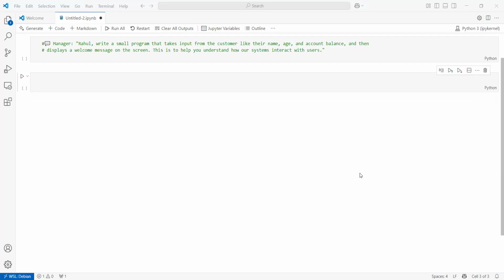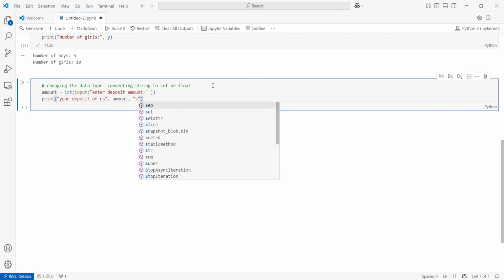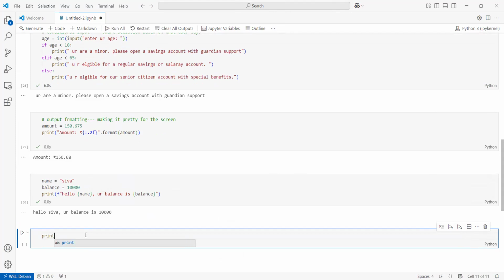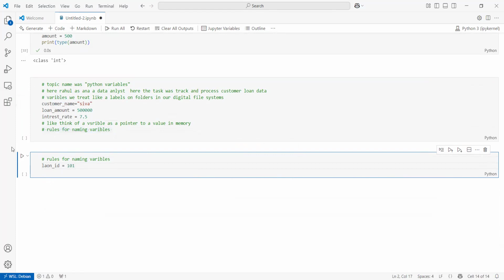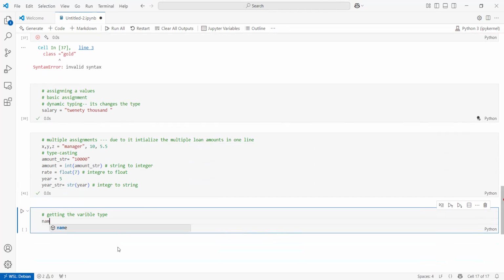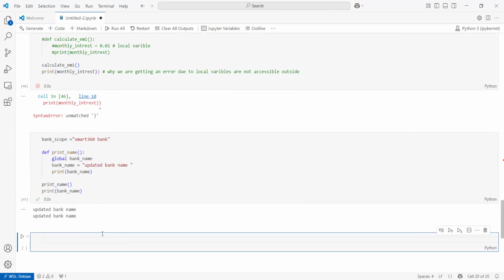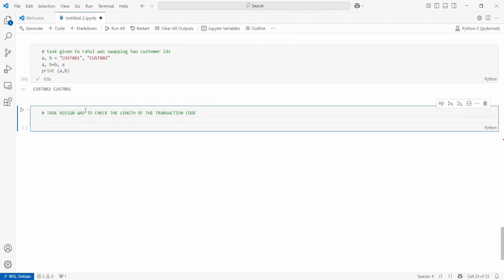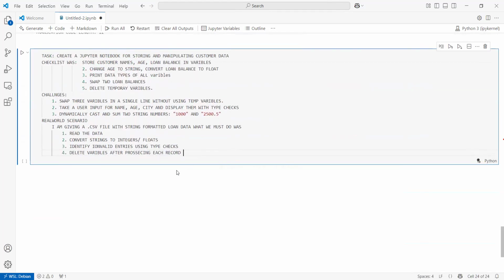Day 1: Python Kickstart for Data Engineers – Mastering Variables Through Real-World Banking Use Case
Join Our Free 1-Week Demo Session!
Get started with Python for Data Engineering through real-world projects like Smart360 Bank. This is your first step into a high-demand tech career. Don’t miss this opportunity—join the session and experience hands-on learning!